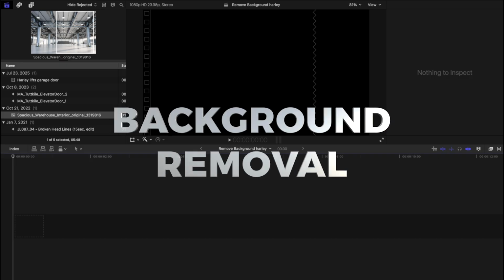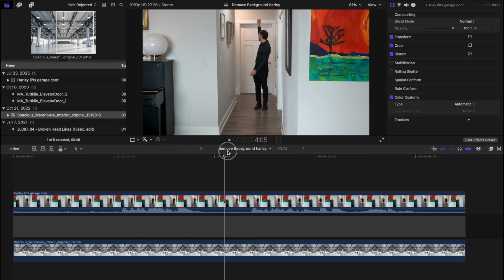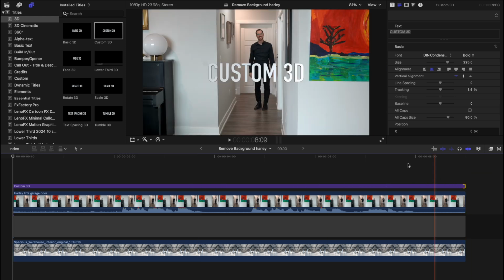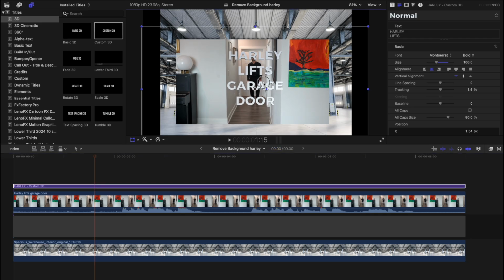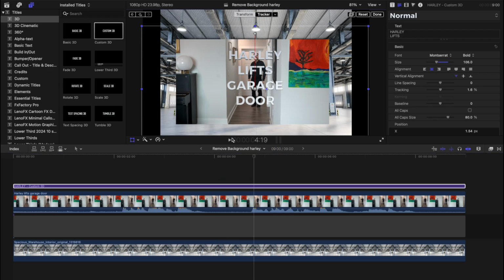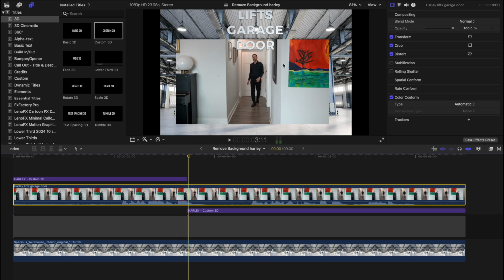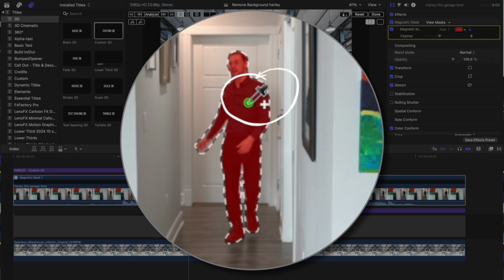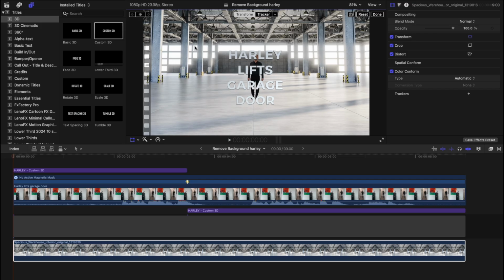Back Ground Removal Tutorial Final Cut Pro (FCPX)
Think you need a green screen for cool effects? Think again.
Learn how to master background removal and visual effects with ease.